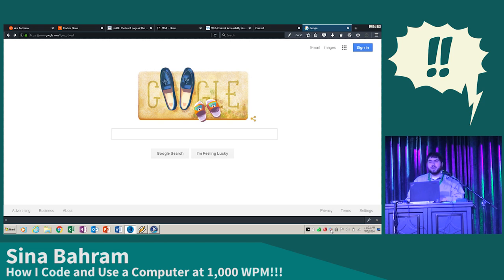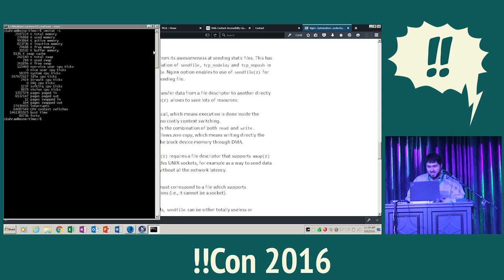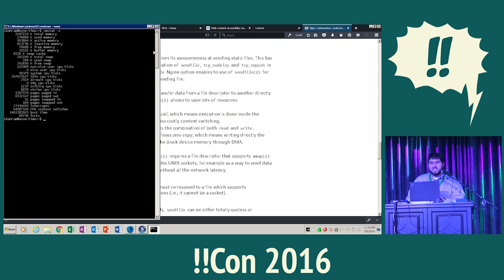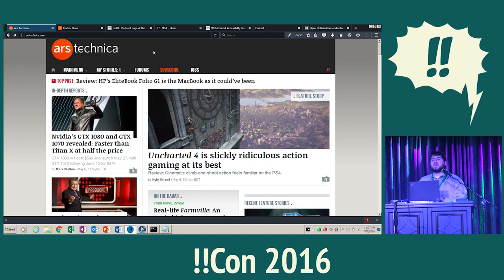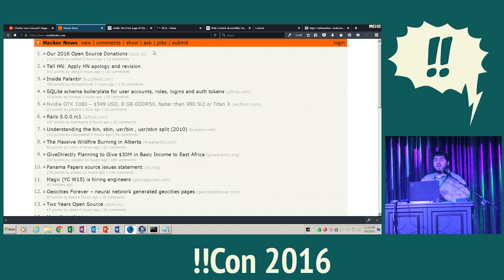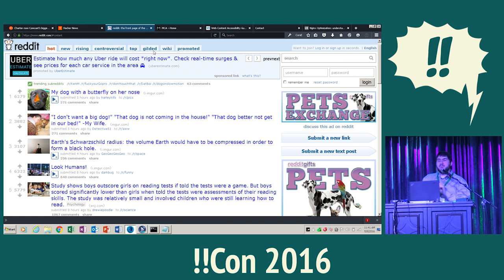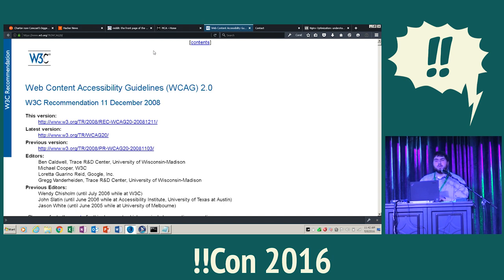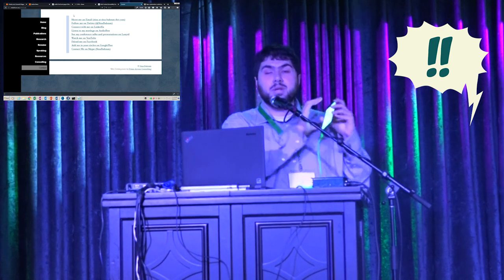!!Con 2016 - How I Code and Use a Computer at 1,000 WPM!! By Sina Bahram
How I Code and Use a Computer at 1,000 WPM!! By Sina Bahram

I use a computer very differently than most people, because I'm blind. When I'm surfing the web, tweeting, checking email, reading the news, and writing code, I'm doing so because a program called a screen reader is reading me what's on the screen. I happen to listen to it read me this text at a thousand words per minute! Join me in listening to how I experience some common user interfaces. Yes, I'll slow it down for you. I also have a challenge for everyone in the audience. Can you get through a day only using the keyboard? What about not looking at your screen?